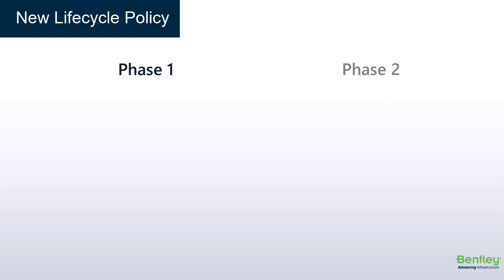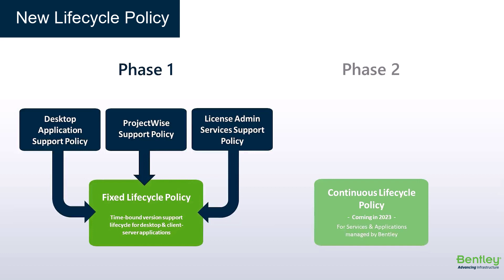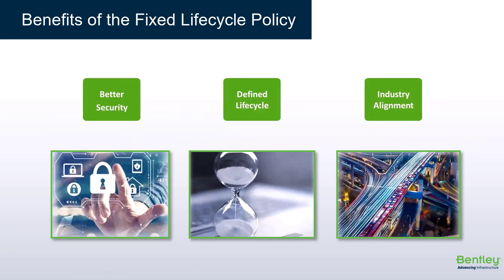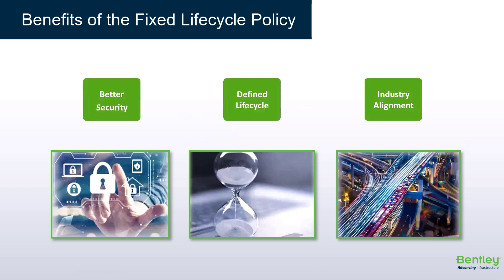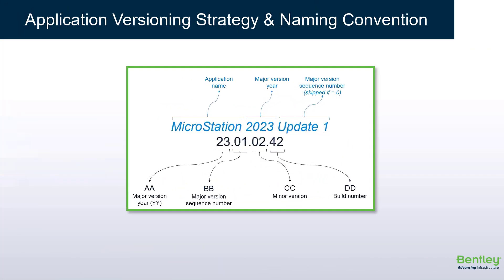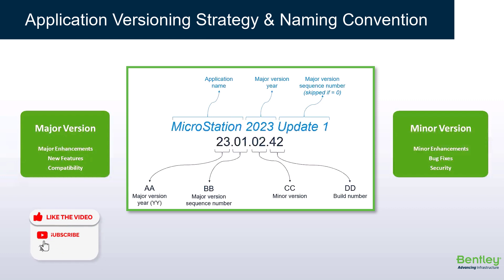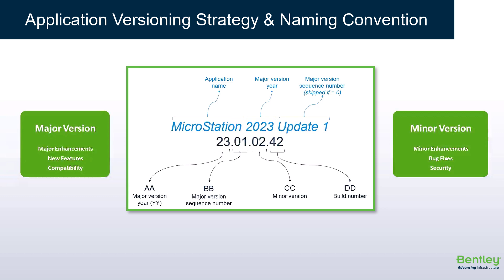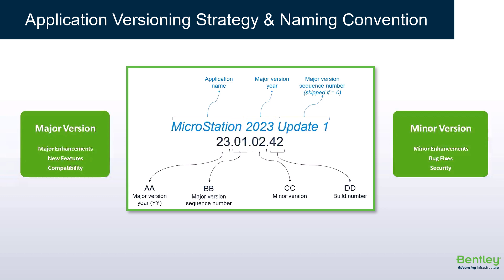New Lifecycle Policy and Fixed Lifecycle Policy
Bentley expert describes Bentley’s new Life Cycle Policy, including Phase One (fixed) and Phase Two (continuous). She also describes the benefits, involving better security, defined lifecycle, and industry alignment, as well as application versioning strategy and naming conventions.